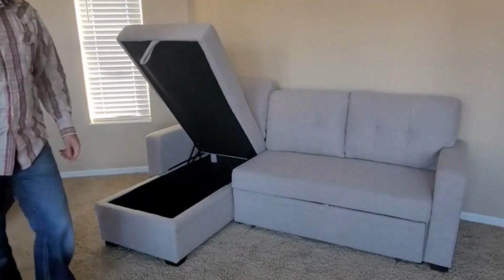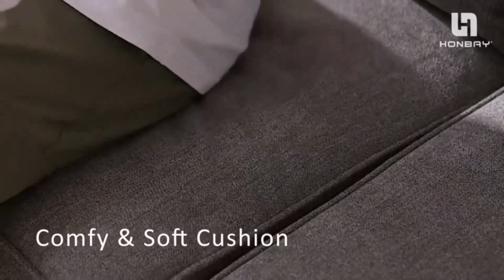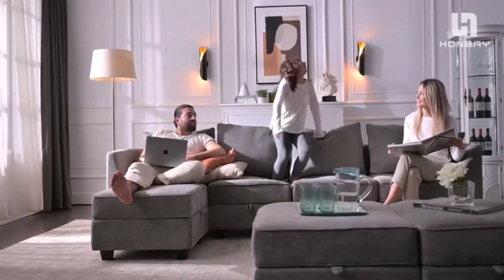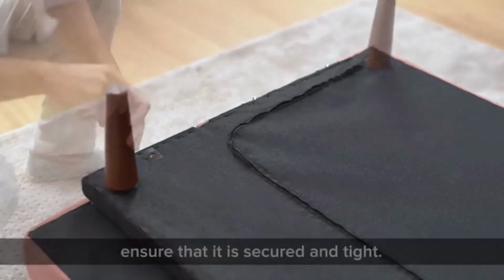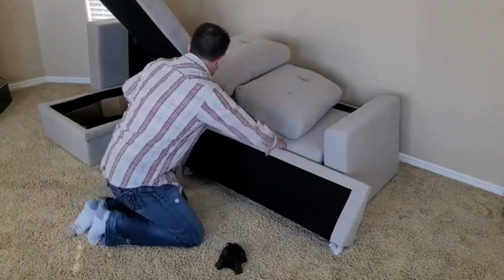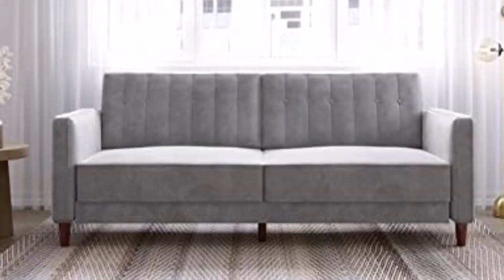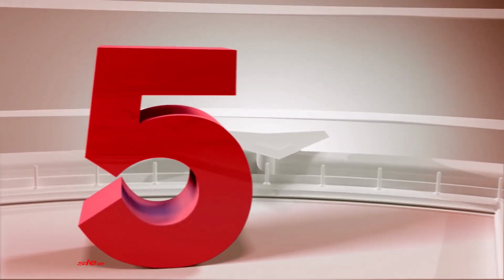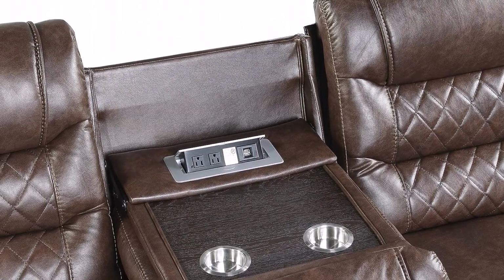The Top 5 Best Sleeper Sofas For Maximum Comfort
📌Product Link📌
✅ My Picks ✅1.Honbay Sleeper Sofa
✅ Best Value ✅2.Mopio Sleeper Sofa
✅ For Beginners ✅3.Devion Sleeper Sofa
✅ Premium ✅4.DHP Sleeper Sofa
✅ Trending ✅5.Lexicon Sleeper Sofa
In our latest video, we embark on a journey through the world of relaxation and functionality, showcasing a carefully curated selection of sleeper sofas designed to offer you unparalleled coziness and style.

A sleeper sofa isn't just a piece of furniture; it's a multifaceted solution for modern living spaces. In this comprehensive guide, we've meticulously researched and tested various sleeper sofas to present you with the top contenders in the market. Join us as we explore plush mattresses, easy-to-operate mechanisms, and stylish designs – essential elements that make these sleeper sofas extraordinary.

Discover sleeper sofas that effortlessly transform your living room into a guest room, providing your visitors with a comfortable and inviting space to rest. We understand the importance of a good night's sleep, even for your guests, and that's why our top picks are more than just functional; they're a promise of restful nights and refreshing mornings.

In this video, we'll showcase the seamless transition from sofa to bed, demonstrating the user-friendly mechanisms that make these sleeper sofas a joy to use. Experience the luxury of premium mattresses, ensuring your guests feel as if they're sleeping in their own beds. These sleeper sofas are not just convenient; they're an investment in your guests' comfort and your peace of mind.

Upgrade your living space with the Best Sleeper Sofas For Maximum Comfort by your side. Embrace the luxury and versatility of these top picks, transforming your home into a haven of relaxation, both day and night. Let's redefine your space and create an ambiance where comfort knows no bounds. Happy lounging!